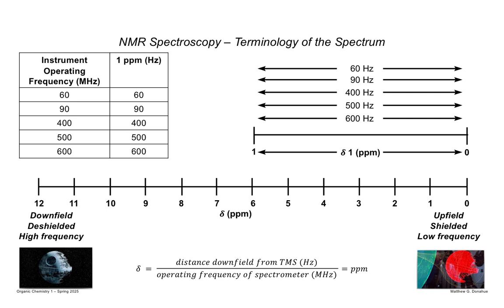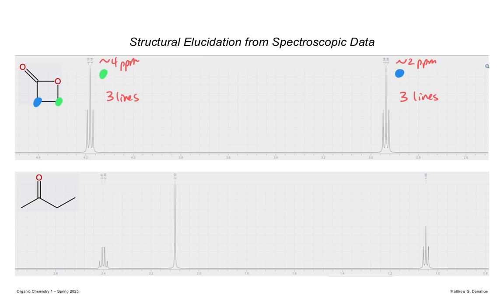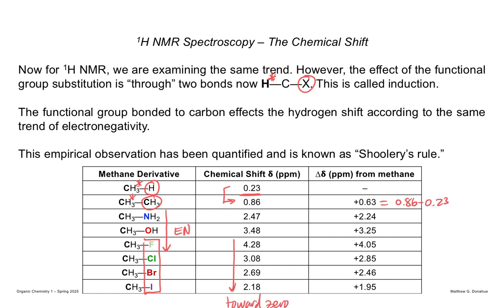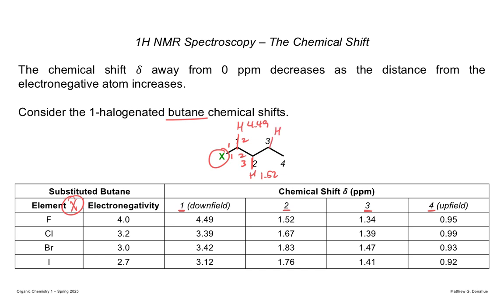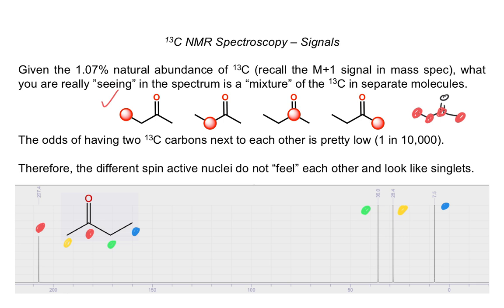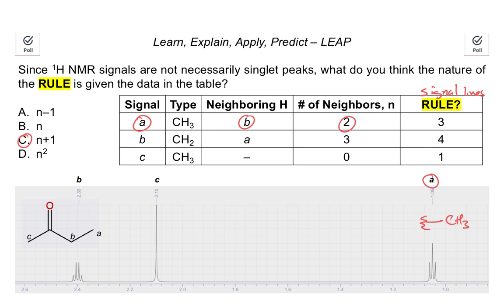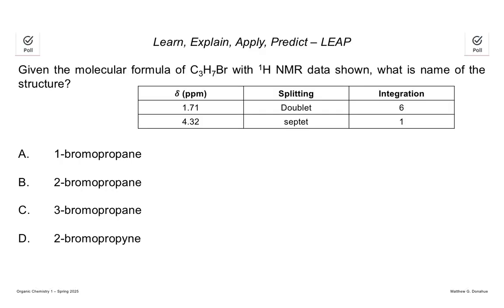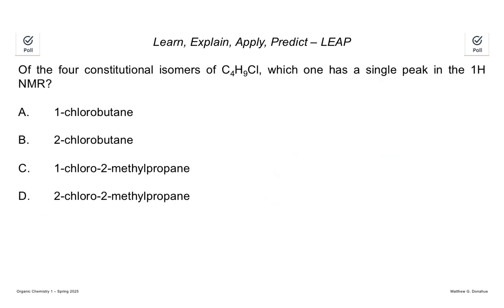2025S CHE255 M2L5 20250224